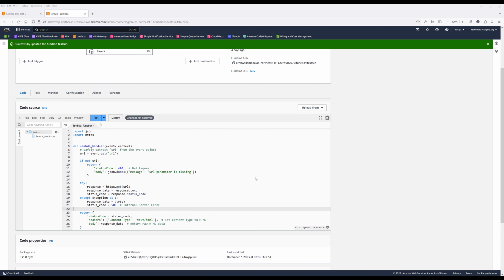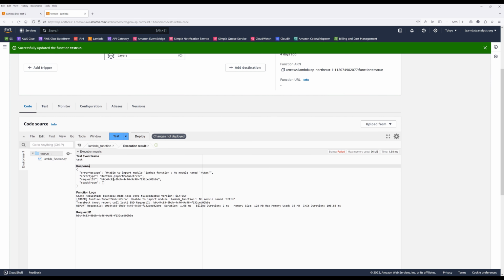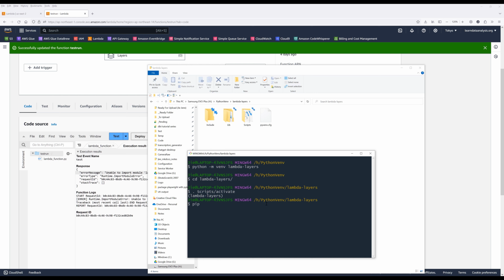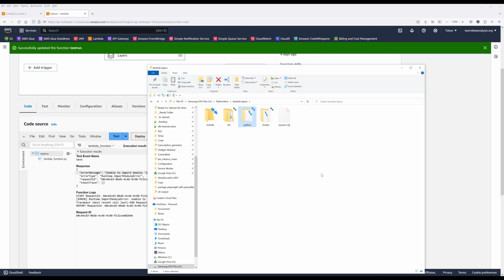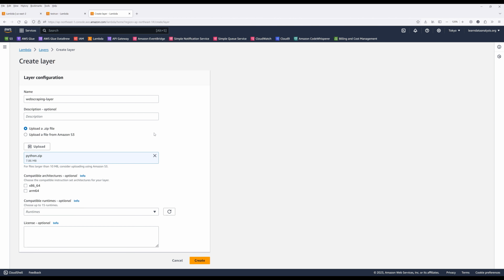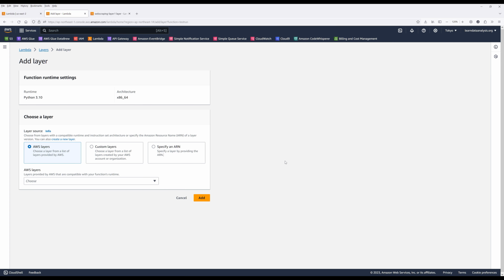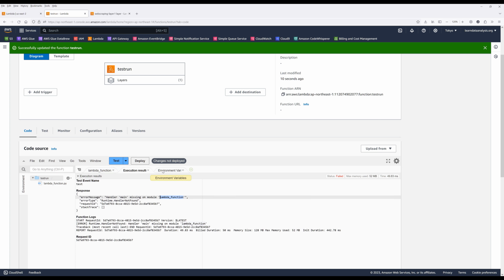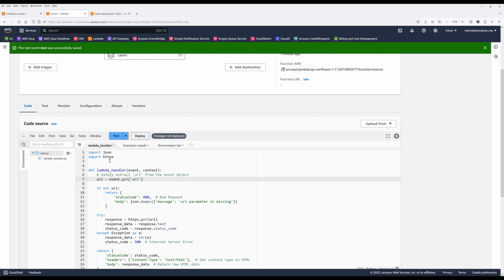AWS Tutorial | How To Add External Python Libraries To An AWS Lambda Function (Python Runtime)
One thing I noticed many new AWS lambda (Python runtime) users have is trying to figure out how to add external Python libraries. In this tutorial, we will learn how to add external Python libraries to your lambda function.